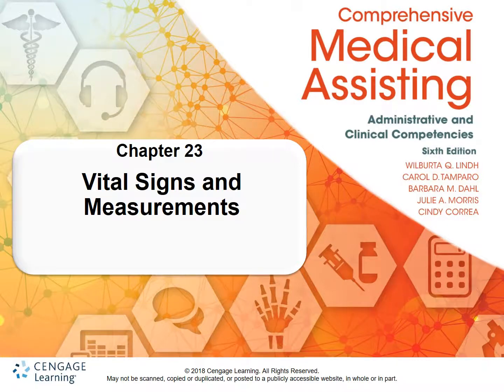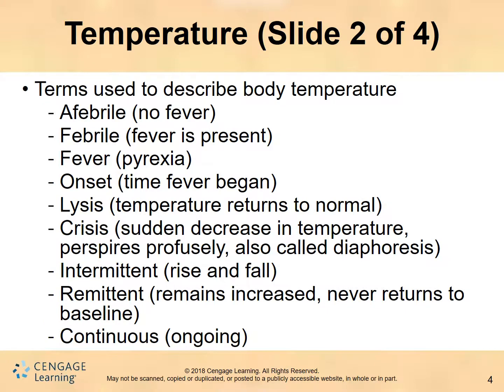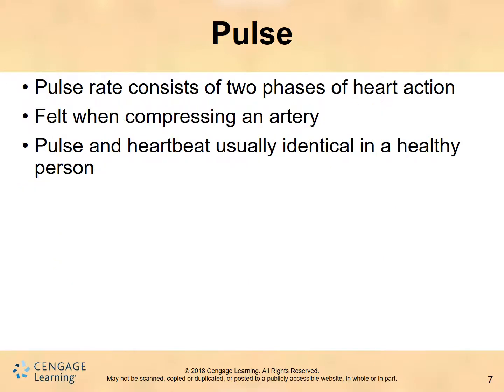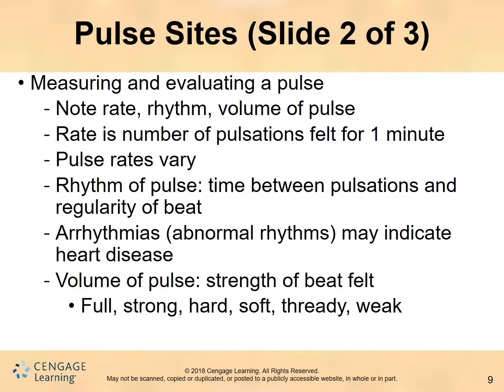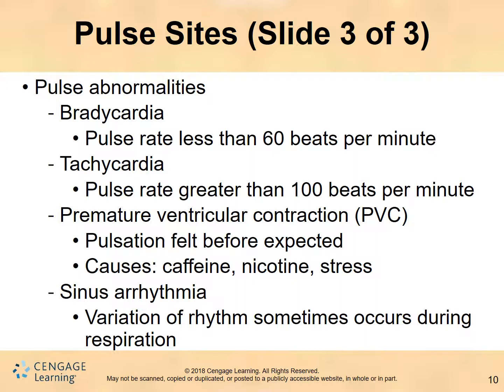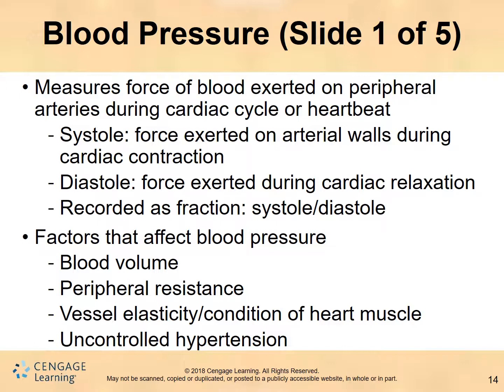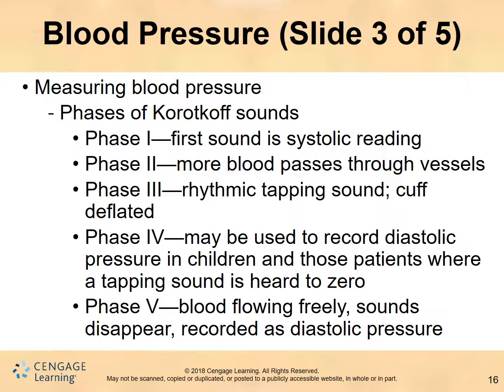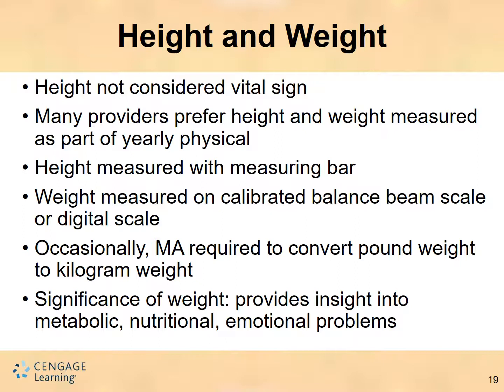CH 23 CCMA